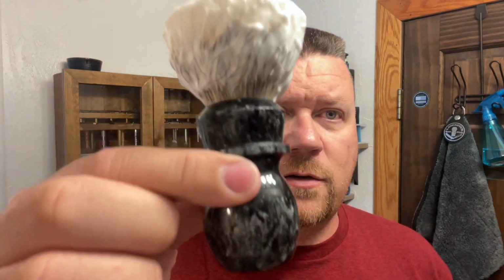Wet The Face “Pipe Smoke” shave soap || PAA Prismatic Razor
6.4.23
PAA Prismatic Razor
Gillette 7 o’clock yellow Blade
Wet The Face “Pipe Smoke”Soap
Trotters Handcrafts Brush
WTF Splash